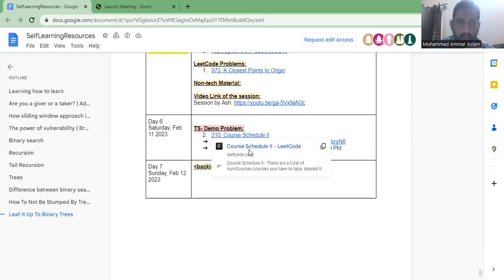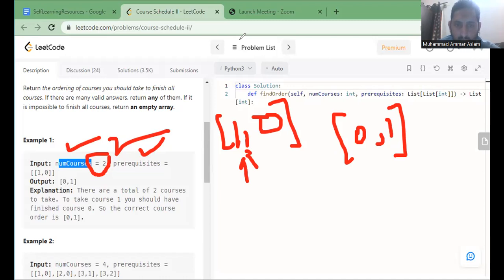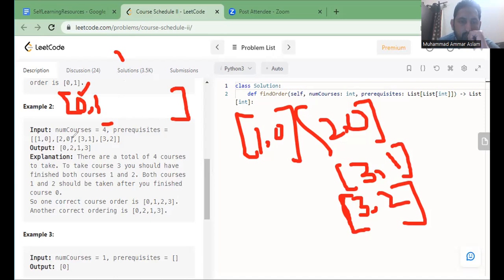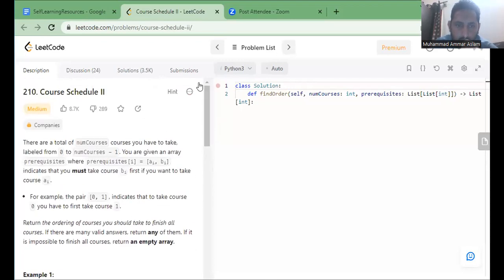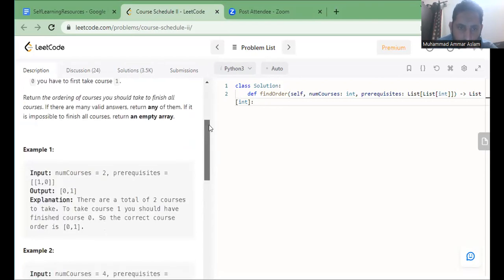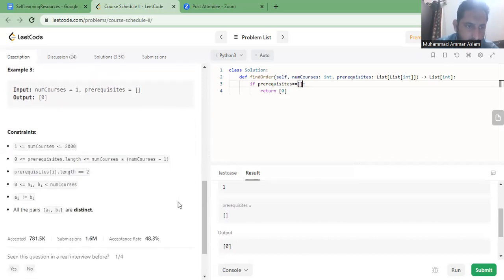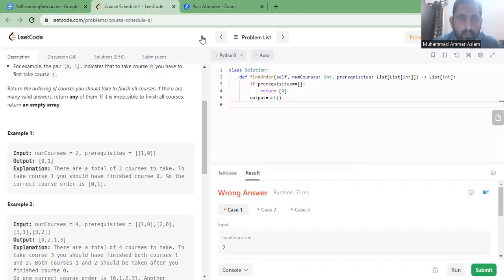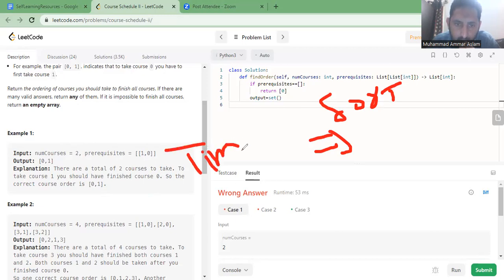topological sort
demo video for skipq